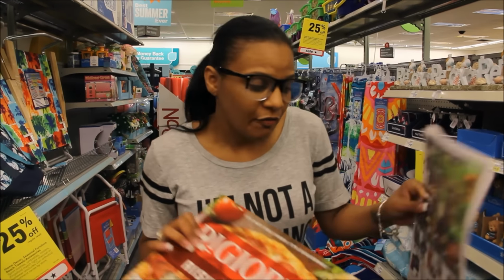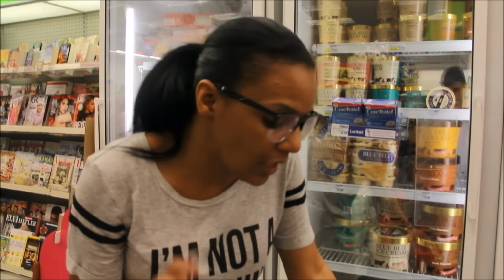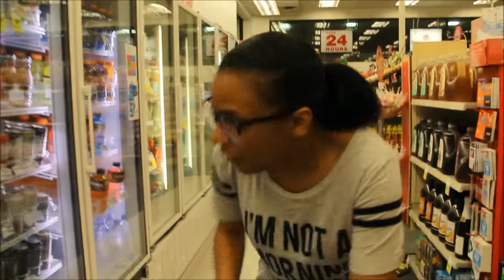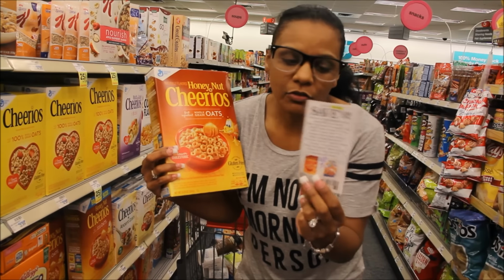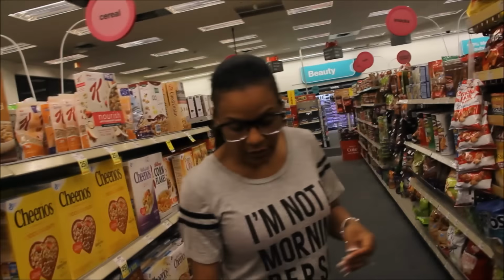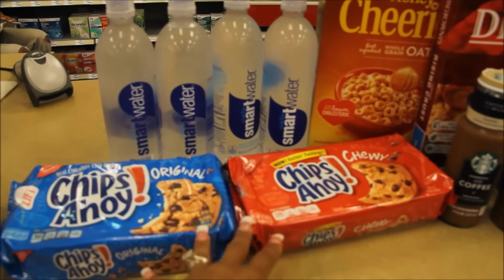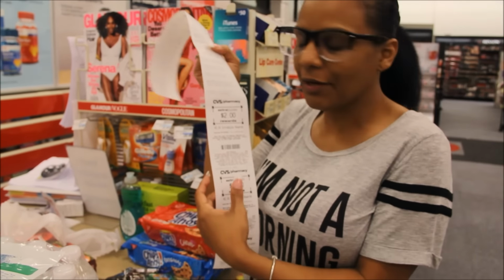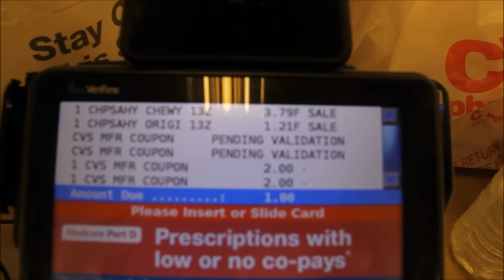CVS FOOD Shopping 6/19 (Video #1) | NO SHAMPOO or TOOTHPASTE :)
Hi Friends, I asked everyone's opinion about this weeks challenge and it was agreed 1000% to do a food trip. Although I only had 1 coupon, I still think this was a really good trip and especially if you are using ECB's to pay. My regular video will be up next.